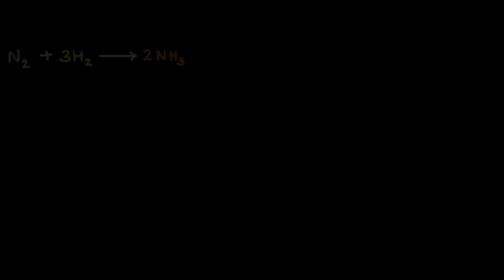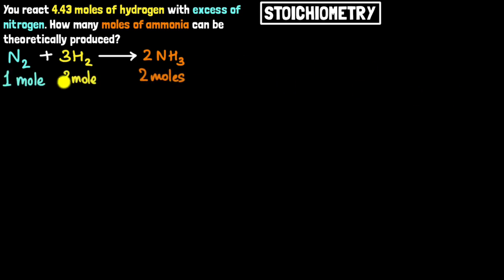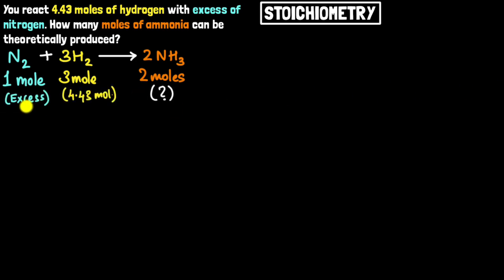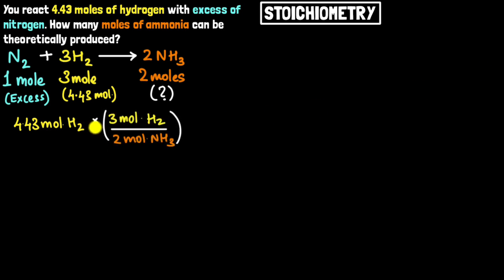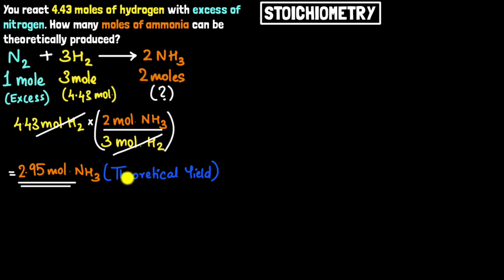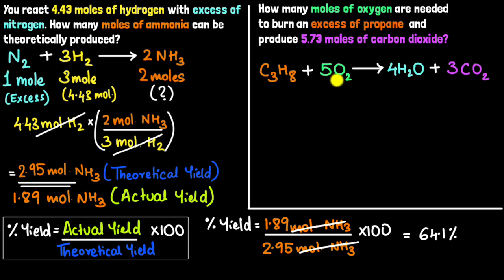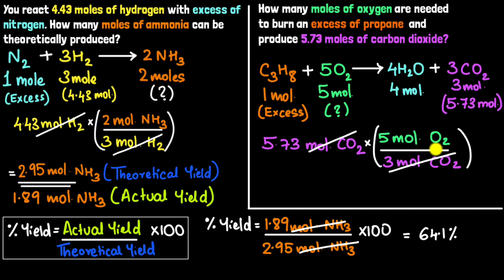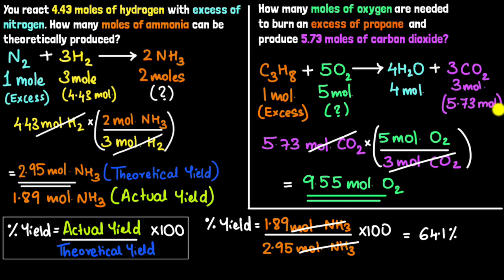Stoichiometry: mole-to-mole and percent yield | Chemistry | Khan Academy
Courses on Khan Academy are always 100% free. Start practicing—and saving your progress—now!

Follow along with a worked example to learn how to make quantitative predictions for chemical reactions. Discover how to use balanced chemical equations to convert between moles of reactants and products, and calculate percent yield by comparing actual and theoretical yields.

Sections:
00:00 - Intro to stoichiometry and Question 1
00:55 - Stoichiometric ratios (mole ratios)
03:28 - How to build a conversion factor
05:19 - Percent yield (Theoretical & Actual yield)
07:11 - Mole-mole stoichiometry Question 2